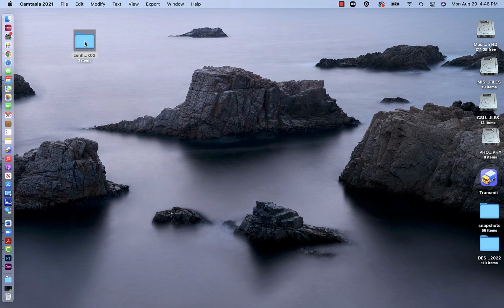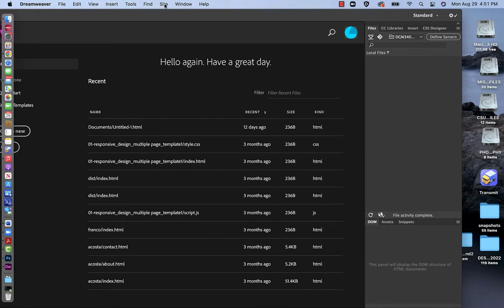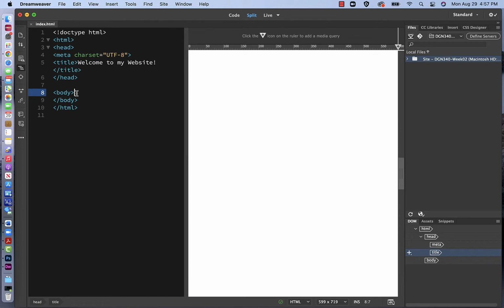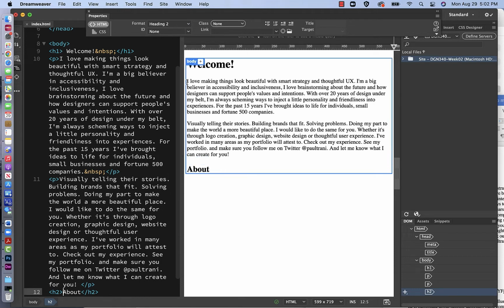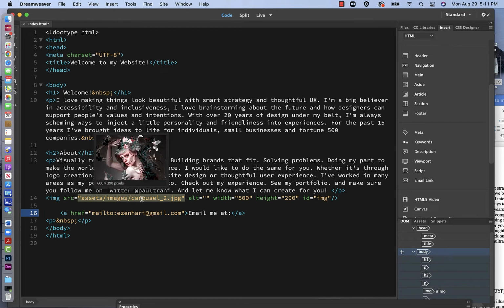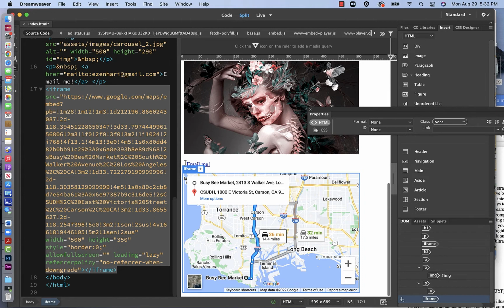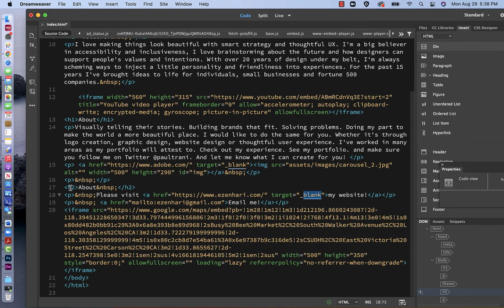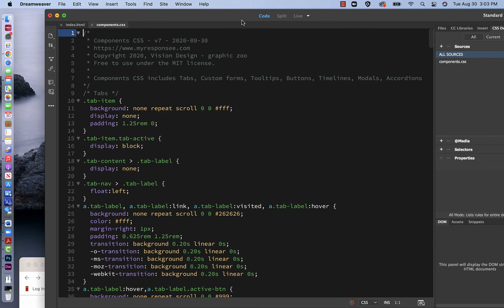Dreamweaver Introduction 101 Part 01